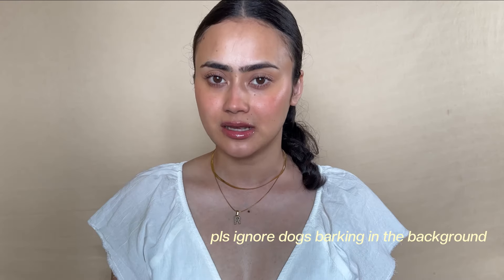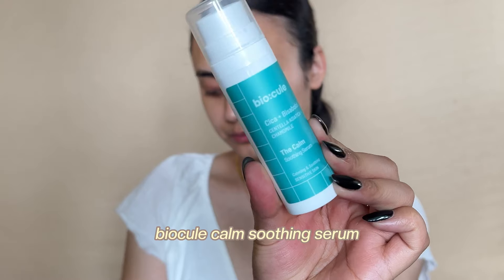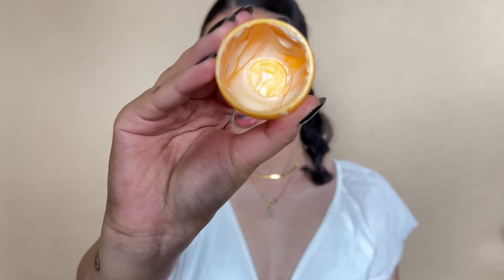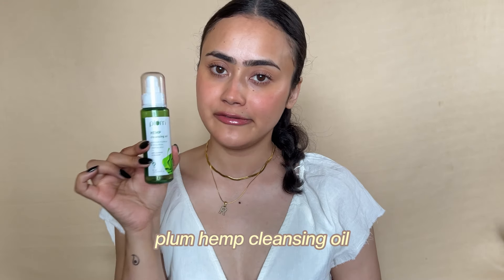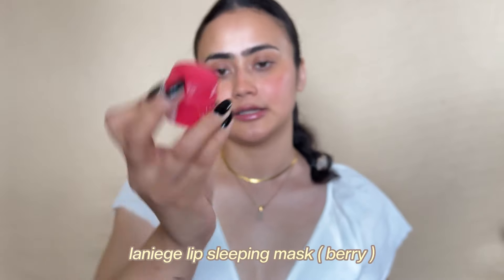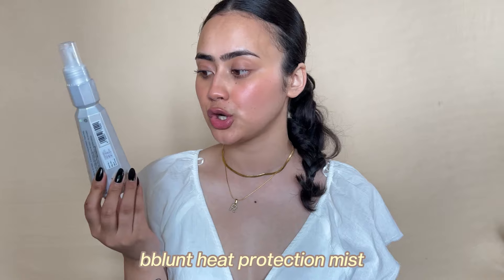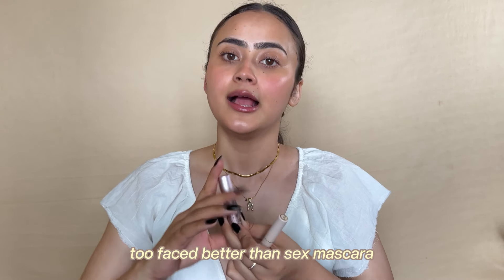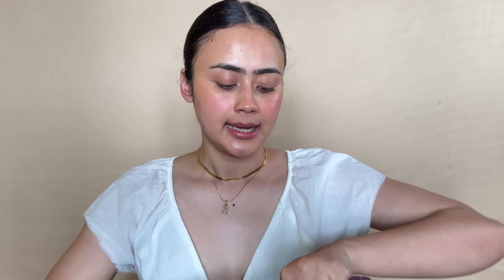my *EVERYTHING EMPTIES* 💸 so much SKINCARE, MAKEUP, bodycare, perfumes / BUY OR BYE? mini reviews ✨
links:
i had 50 somethings products soo it was impossible to link here, you find everything on the "tagged products" to get direct links!

✨CODES
Kindlife- "RHEAKL"